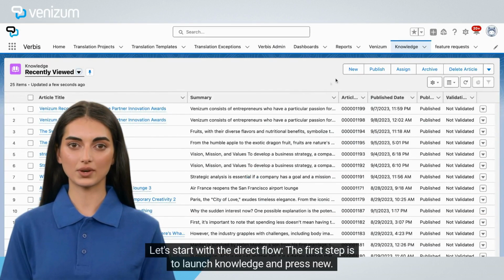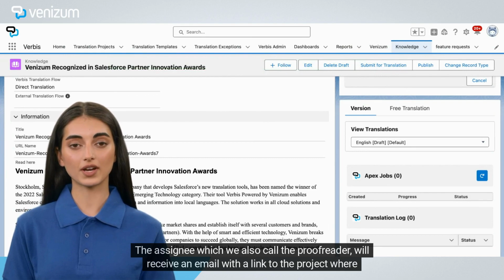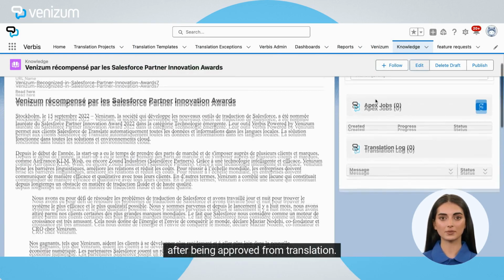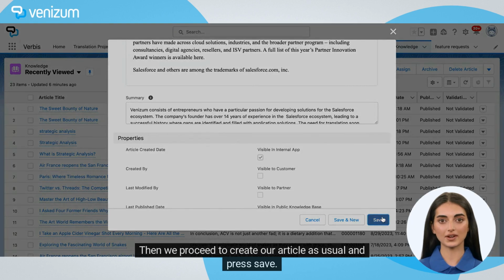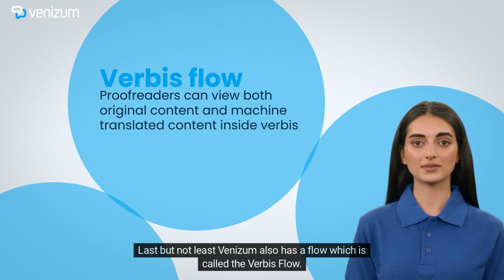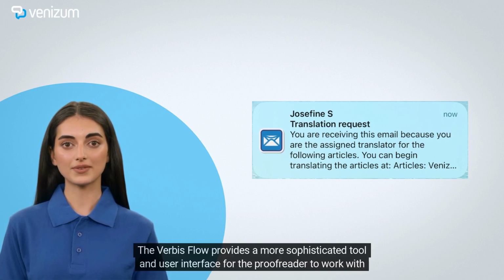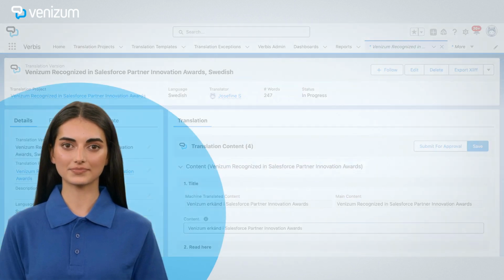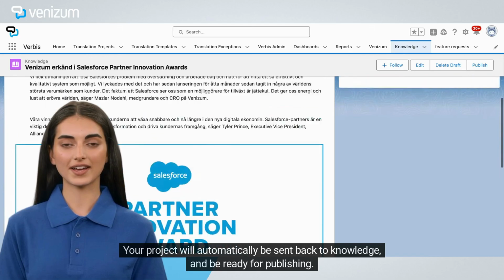Venizum Knowledge Articles Translation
Empower your Knowledge Article with a layer of translation and localization intelligence. Venizum completes the Knowledge Articles by providing an extra intelligence layer for the translation process. Create an article or FAQ in Salesforce and start “a new translation project” with a clique of a button. Verbis will then automatically create the first draft of your multilingual version and send it to your translator for validation.

The dictionary memory adjusts the company-specific terminology, making each auto-translation unique. Translation rules, exceptions & definitions are the essences of the dictionary memory.

To learn more about Venizum Knowledge Articles Translation, please visit our